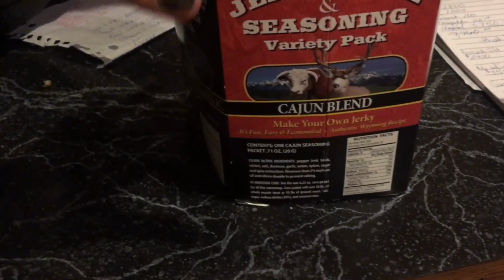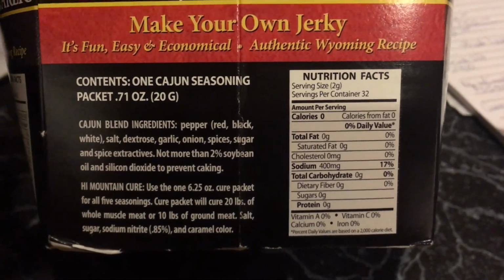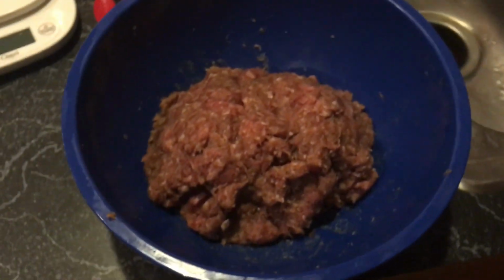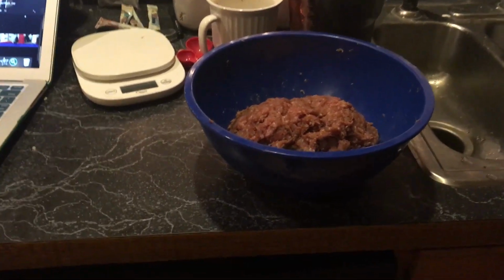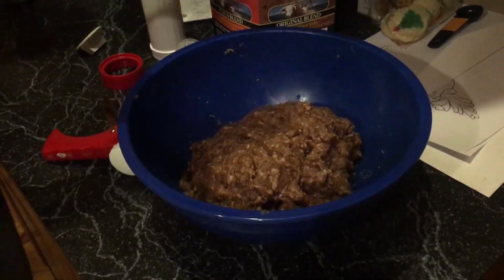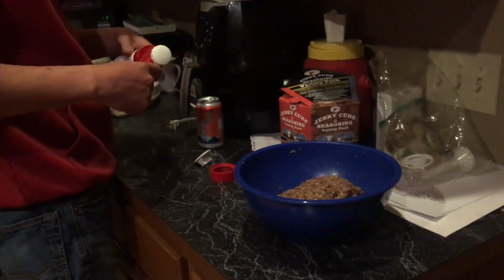Deer Jerky *How To*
How we make our delicious deer jerky